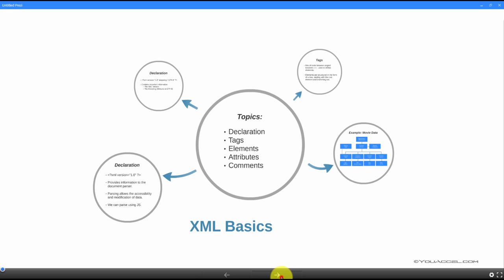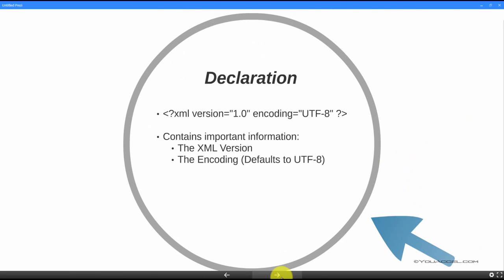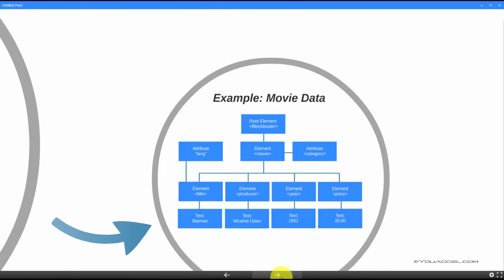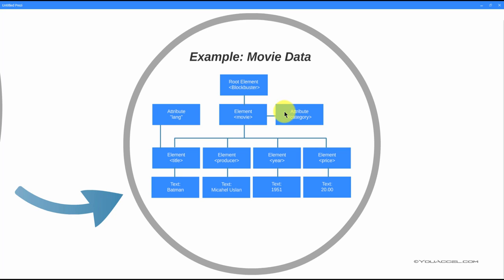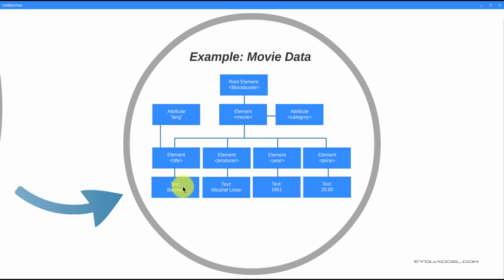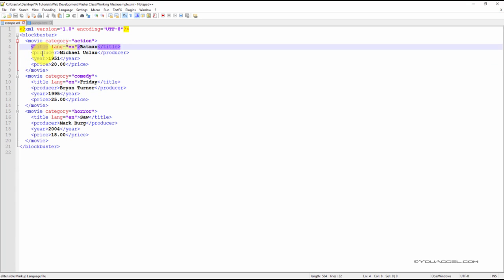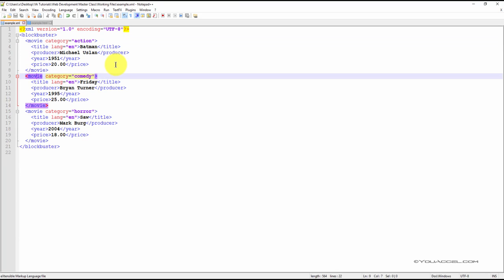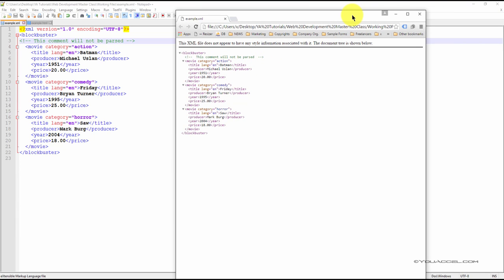XML Basics | Tutorial